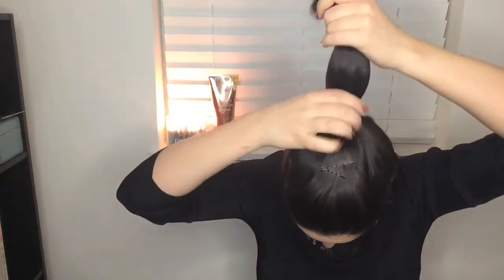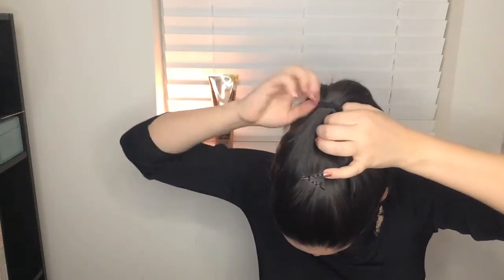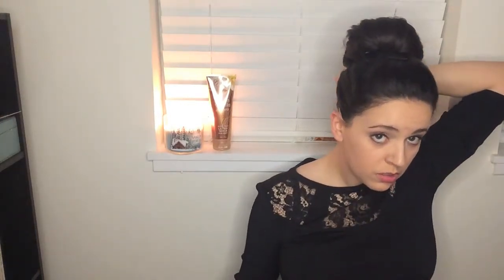Easy Messy Bun | Less Than Five Minutes | Perfect Easy Messy Bun | Tutorial 2017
My Easy Messy Bun Routine. This literally takes less than five minutes and lets me sleep in just a little bit longer! The Perfect messy bun tutorial! Quick and easy tutorial! Let me know if you would like more hair videos in the future! My updated 2017 routine!

✉ Mail Time  ✉
Kristen Marie

🎥 Requested Videos 🎥